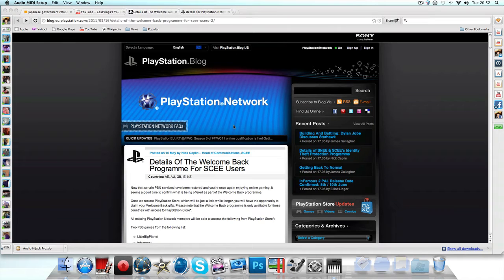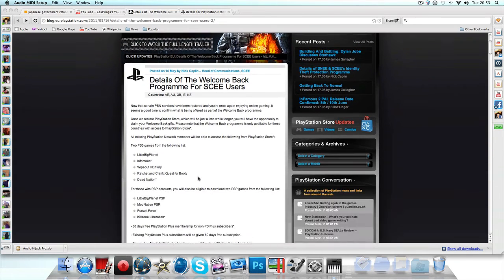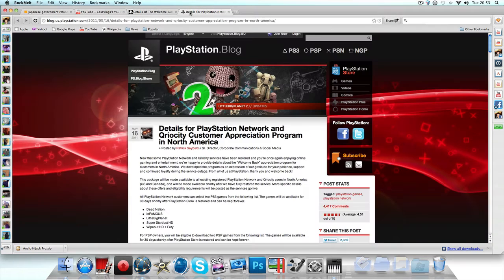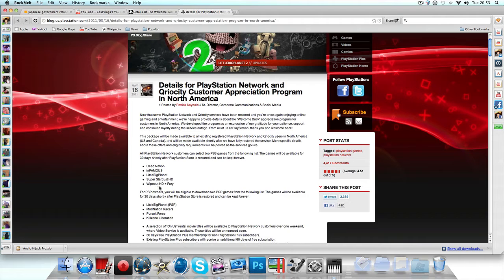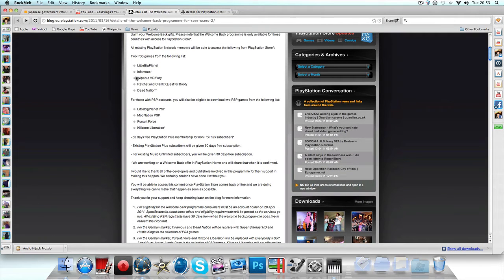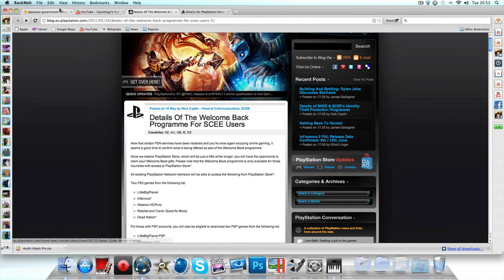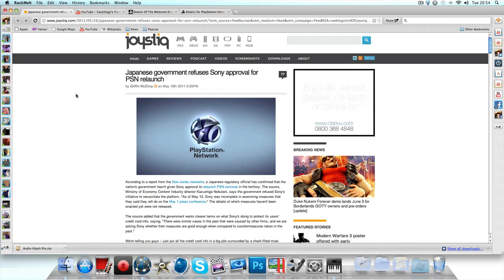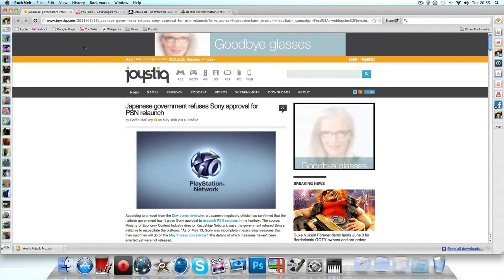PSN Back Down! Japan Refuse PSN Launch